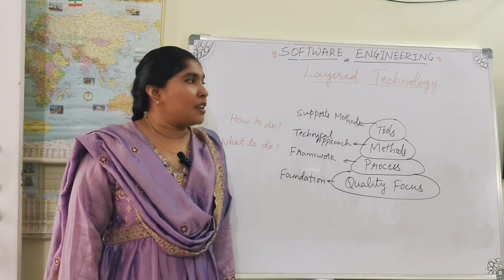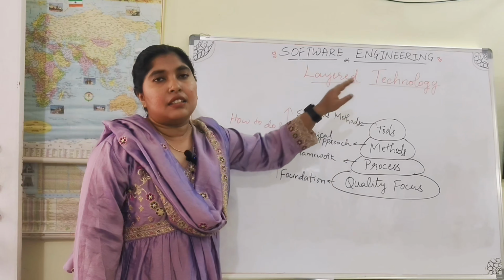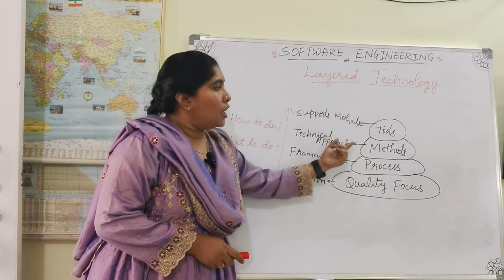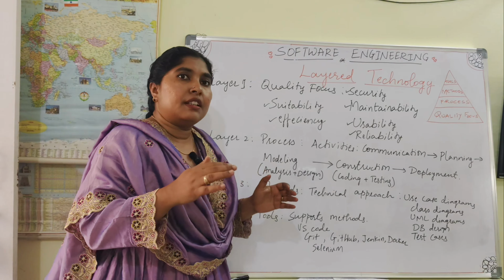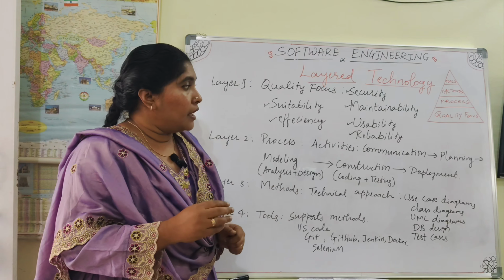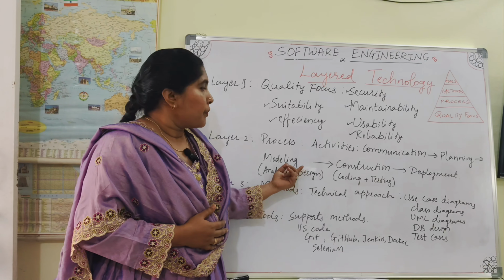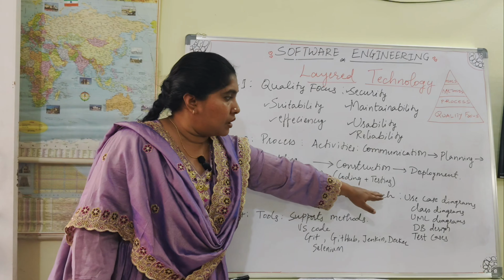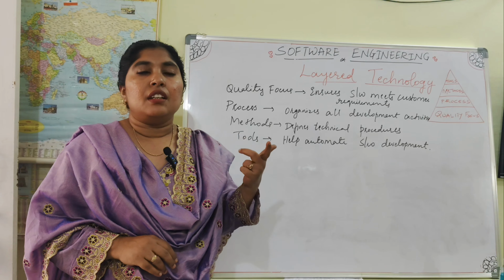Layered Technology in Software Engineering | Layers of Software Engineering Explained | Lecture 5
00:00 Introduction
00:07 What is Layered Technology?
00:54 Layered Technology Architecture
01:02 Layer 1: Quality Focus
01:54 Layer 2: Process
02:37 Layer 3: Methods
02:49 Layer 4: Tools
03:25 Layer 1 Explained: Quality Focus
05:17 Layer 2 Explained: Process Framework
07:00 Layer 3 Explained: Methods
08:05 Layer 4 Explained: Tools
09:06 Summary of Layered Technology
10:18 Conclusion

Topics Covered: Software Engineering Unit 1- Roger S Pressman -R22,R25, JNTUH,VTU
✔ Layered Technology in Software Engineering
✔ Quality Focus
✔ Process Framework
✔ Methods
✔ Tools
✔ Exam Preparation